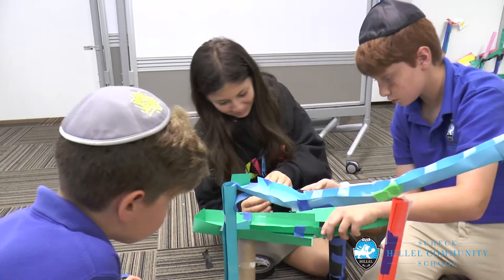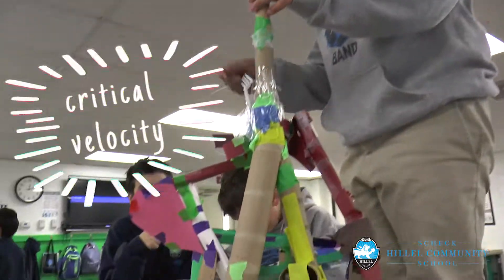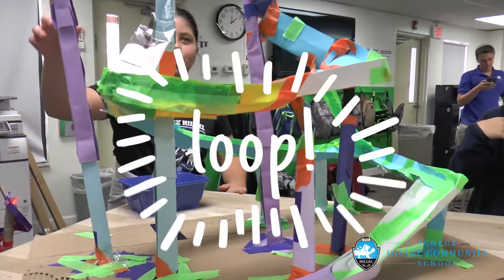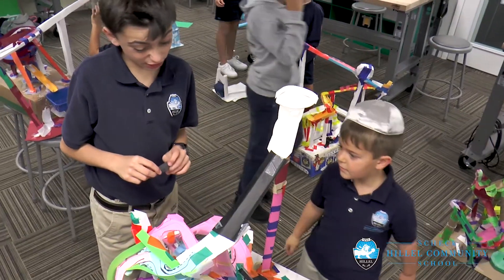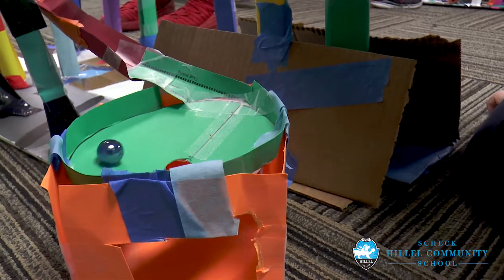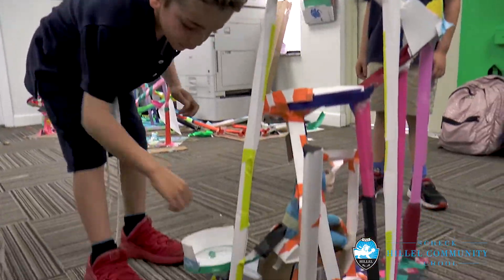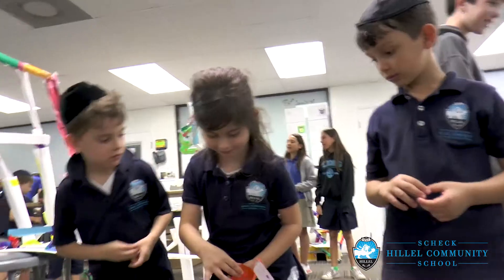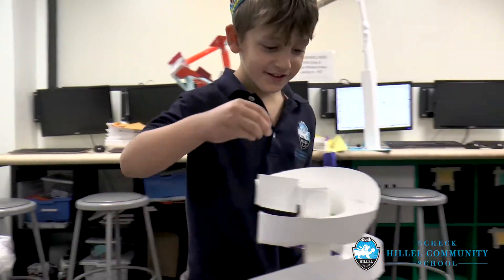Roller Coaster STEM Project - Grade 6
From Early Childhood through Grade 12, Scheck Hillel Community School educates and inspires students to become exemplary global citizens with enduring Jewish identity, values and a commitment to the State of Israel, through a college preparatory curriculum and meaningful co-curricular experiences, guided by Orthodox teachings and set within a nurturing, diverse community. Scheck Hillel is one of the world's largest Jewish community day schools and a National Blue Ribbon School of Excellence.